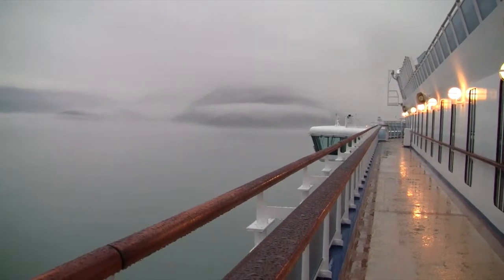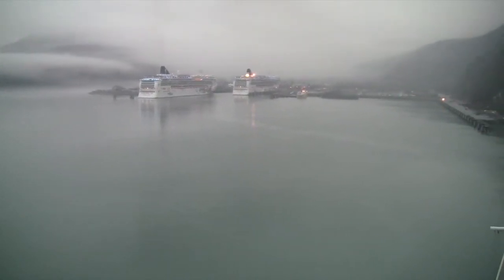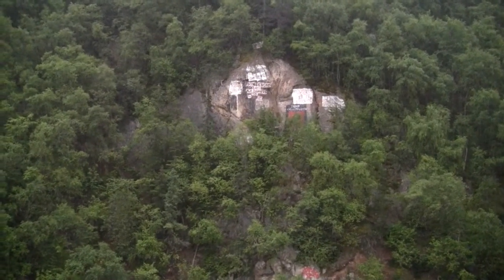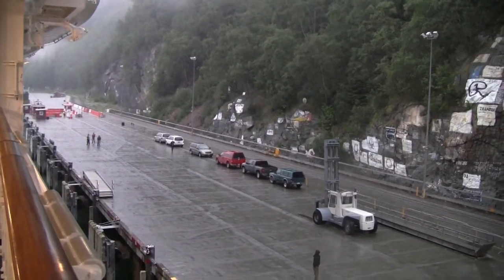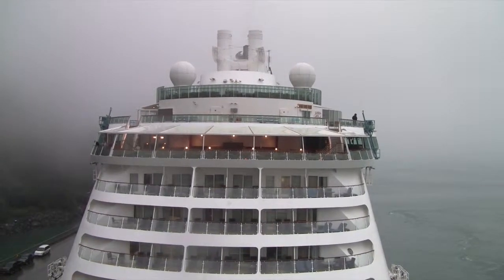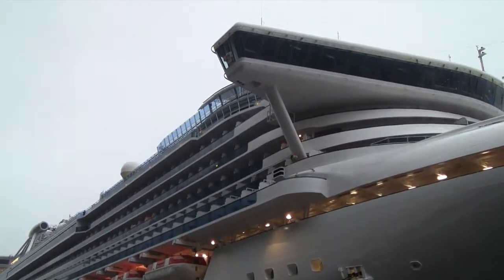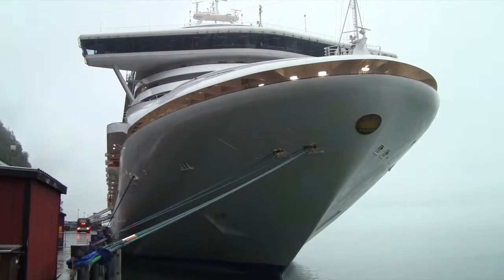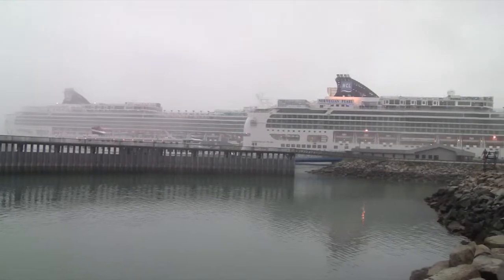Diamond Princess arrives in Skagway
This video is about Diamond Princess arrives in Skagway